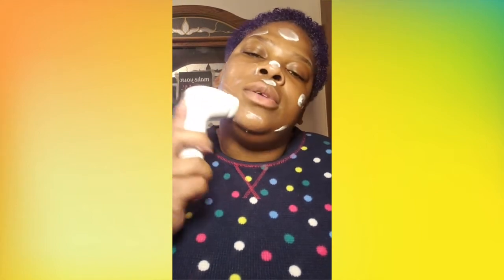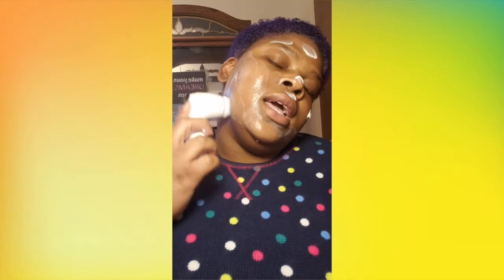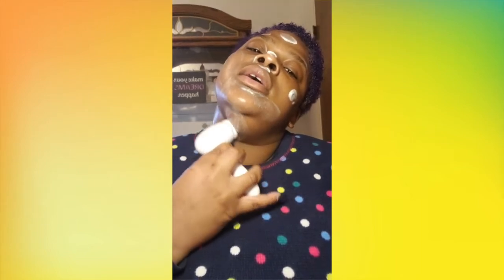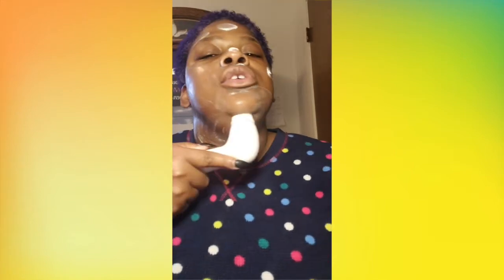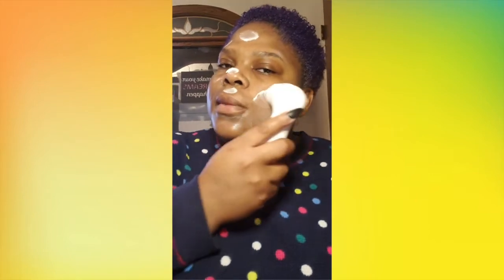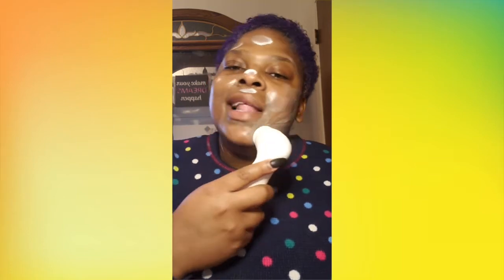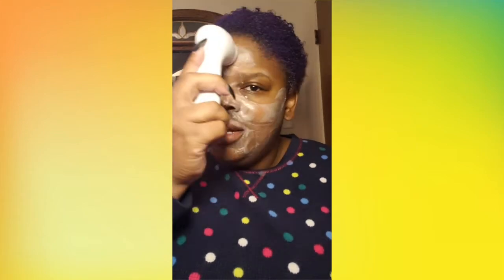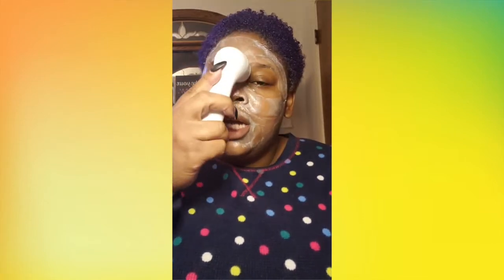True Livin with Ari Elle S1 E1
On this episode, Ari Elle True shows you how to properly wash your face and a quick make-up tip.